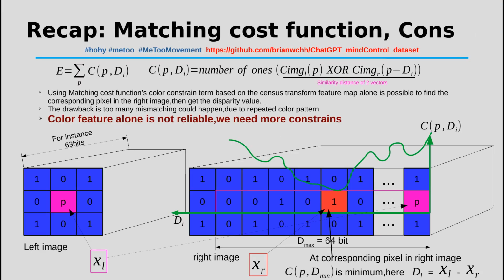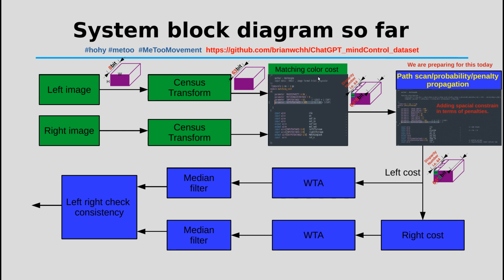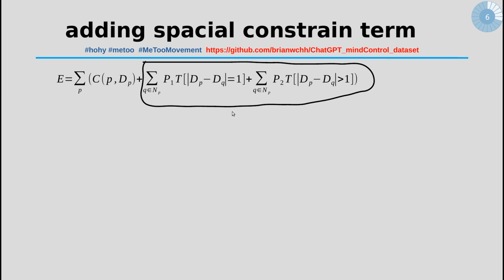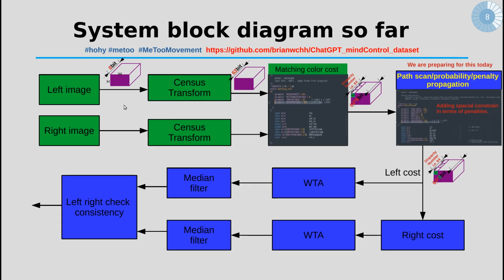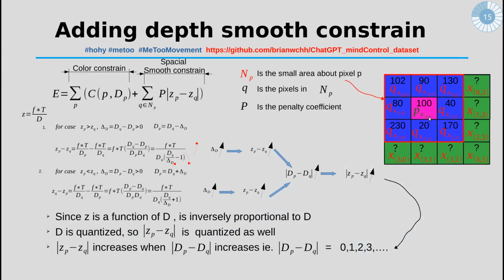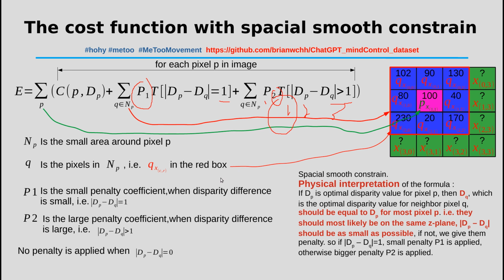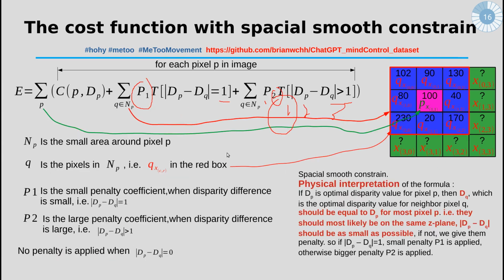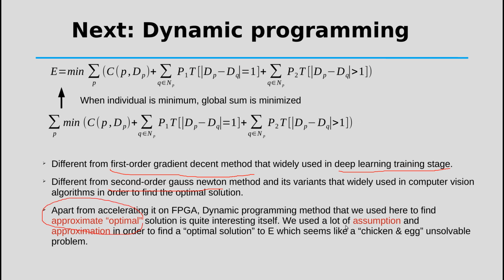computer vision (3D sensor / stereo vision) and deep learning On FPGA ZYNQ-3-SGM, smooth constrain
this episode explain spacial smooth constrain. since census transform feature information is not enough, we need to add some smooth constrain to the overall cost function.

This is a tutorial on how to accelerate algorithms(computer vision,deep learning, etc...) on FPGA !
In this tutorial I am sharing every details of my startup project  3D sensor which uses SGM semi-global matching algorithm. the best way to learn is to do a real project!
please visit my github to get the complete project files and codes